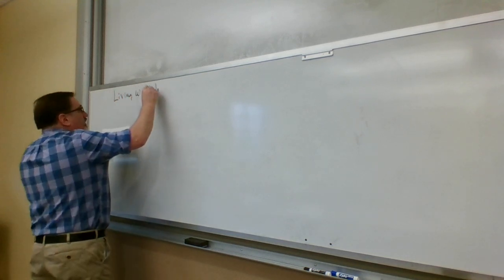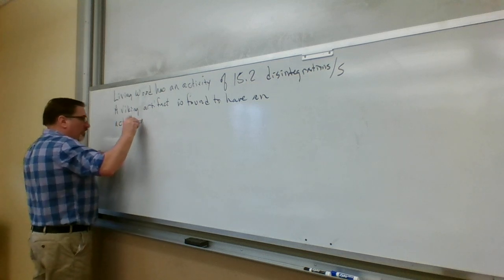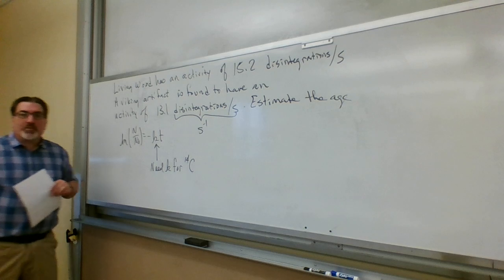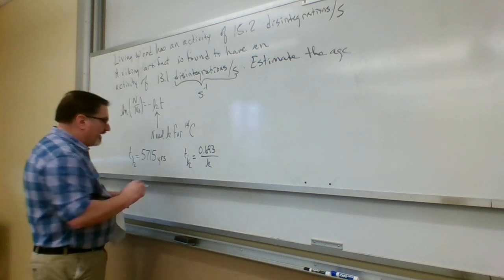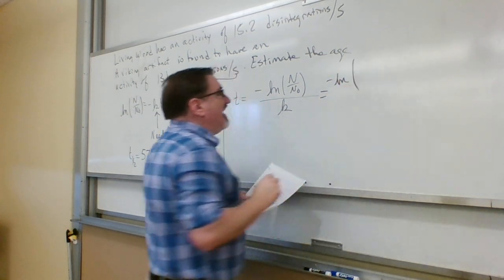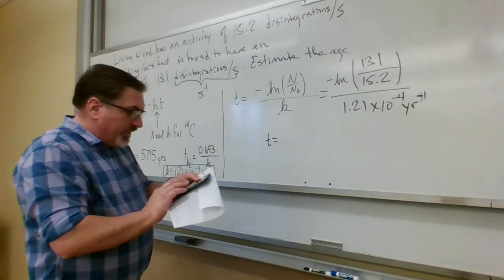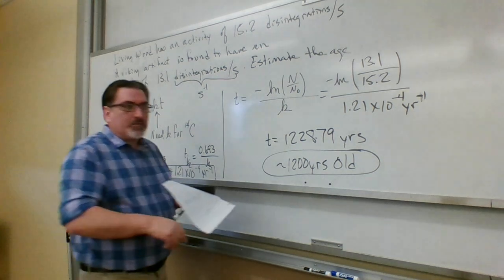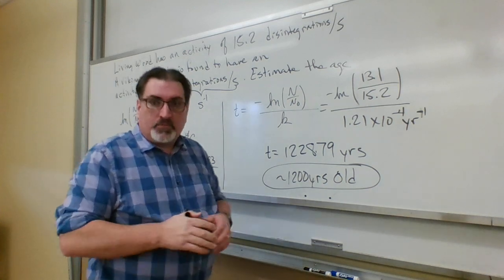CHEM 1123 Chapter 20 Video 12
Nuclear Kinetics Example 1